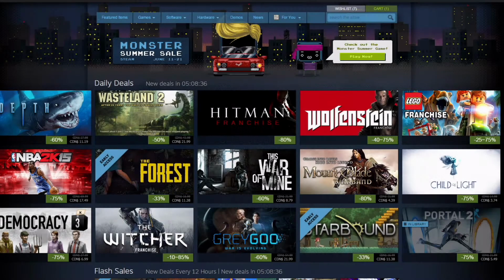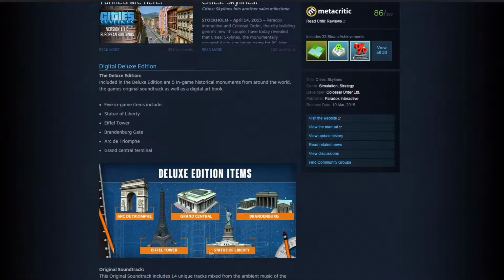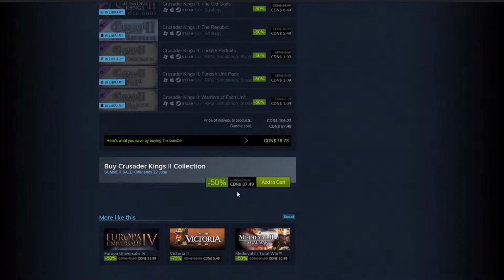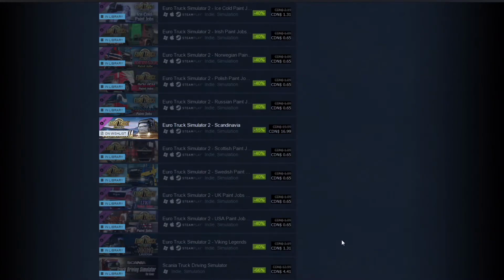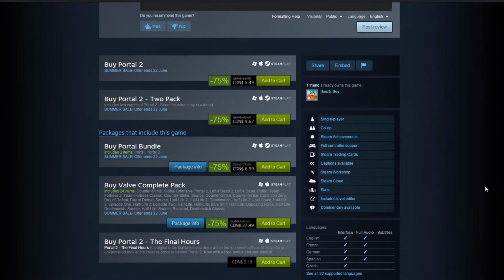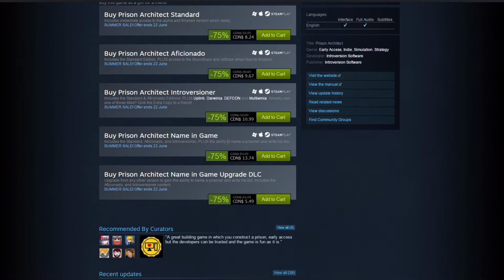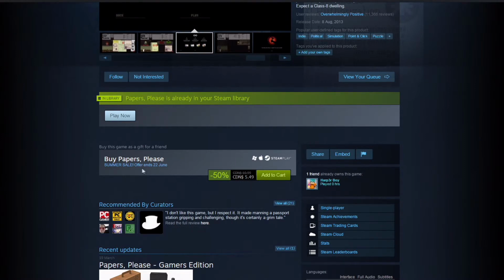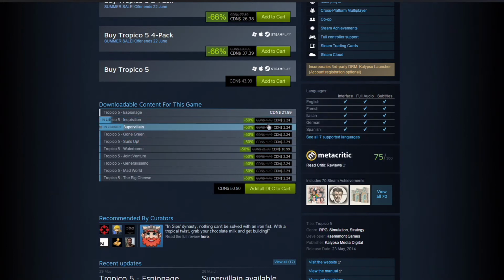Steam Summer Sale! 2015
SB features 9 games that are currently on sale on the 2015 Summer Sale.  Due to Daily and Flash Sales, Discounts can and will change.

Please note: Steam does have a Refund Policy where if you bought a game or DLC within 14 days and you have played less than 2 hours, you may be eligible for a refund.  Steam does not consider asking for a refund to be an abuse of the refund policy, if the intention is to re-purchase the game or DLC when a sale or deal comes up, so feel free to purchase, knowing that you may be able to get your money back if a better deal pops up.

SB includes games that have either been played on this channel, or will be playing in the future.